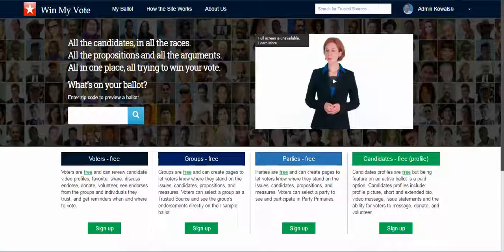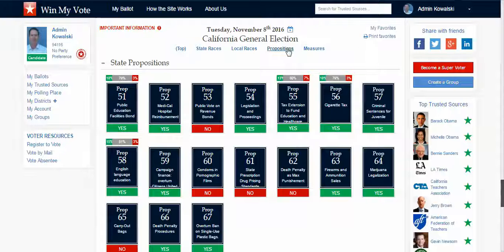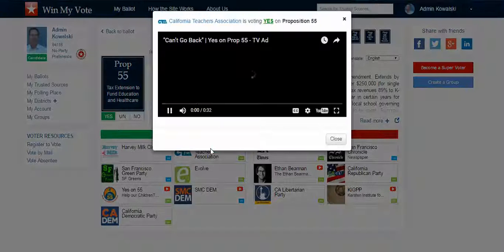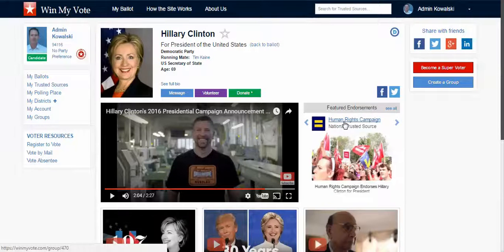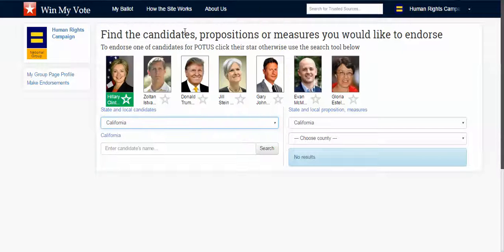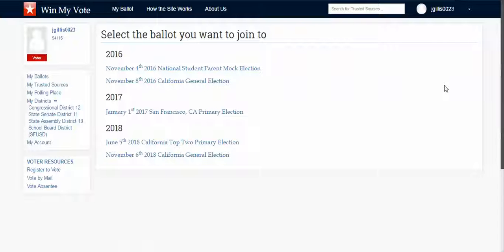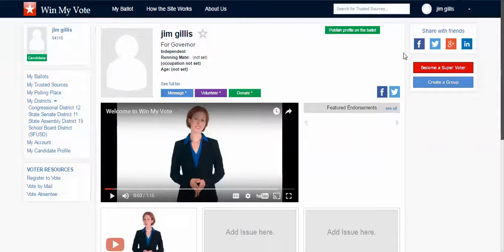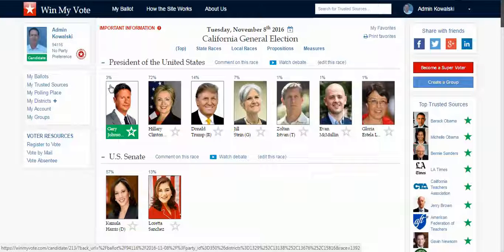TS NG 2016 11 30 13 26 50